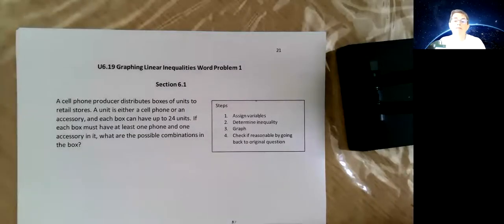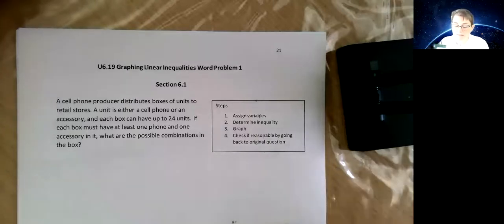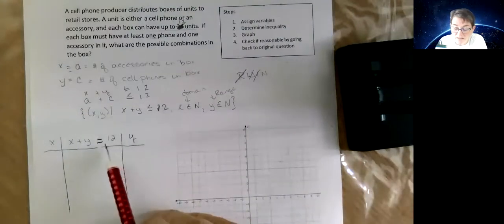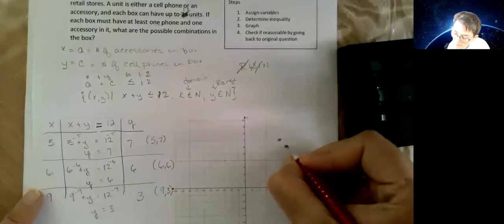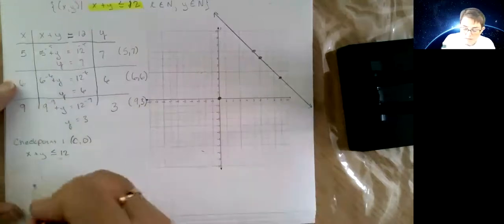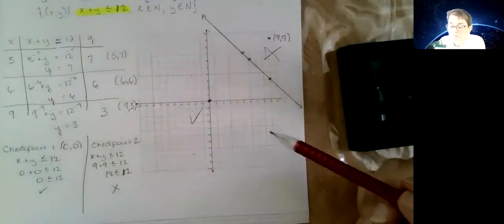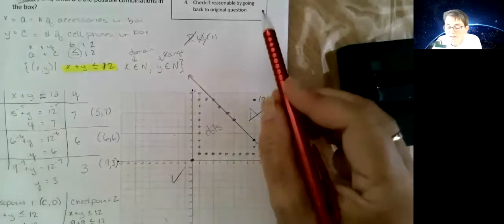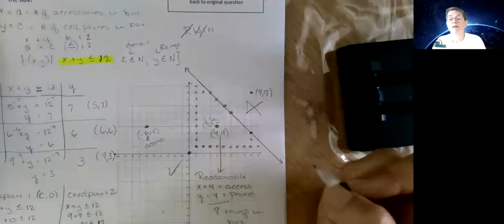U6 19 Linear Inequalities Word Problem 1